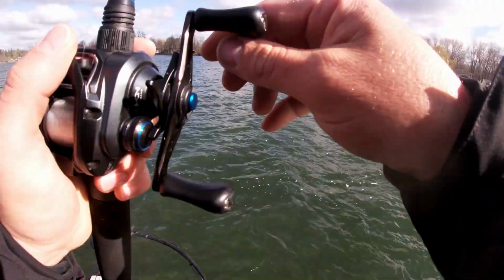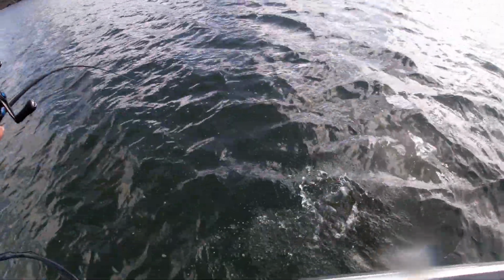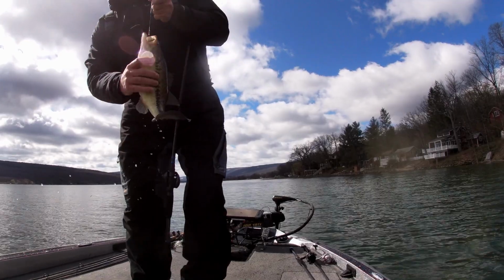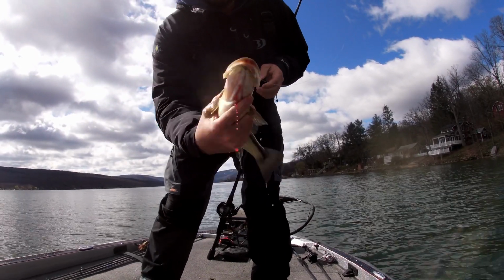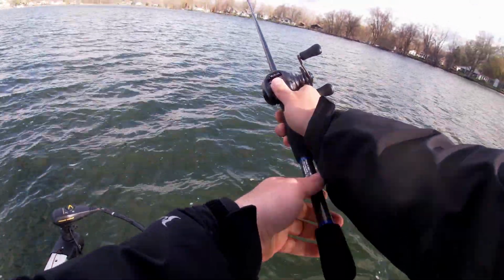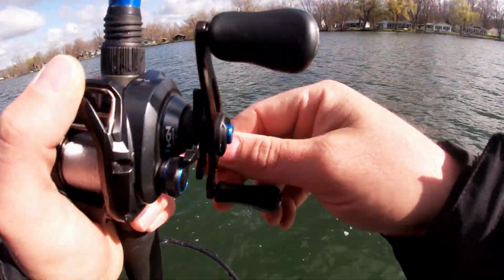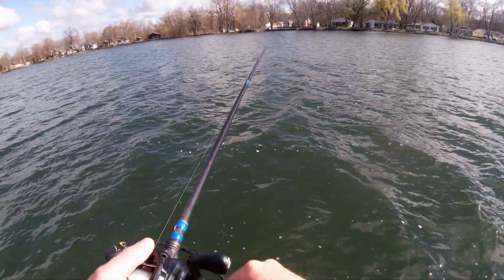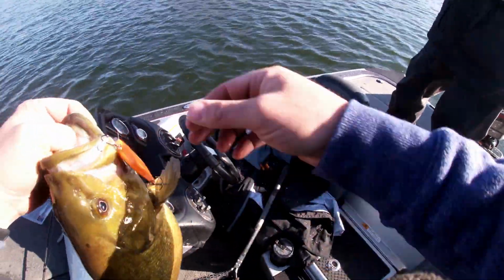How to CATCH more bass on a Lipless Crankbait | 3 Most Important Things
Do you utilize a straight retrieve or a Yo-Yo style retrieve while fishing a lipless crankbait?

Links and Codes BELOW!

We can't choose the weather so why worry about it? Wear Blackfish and never have any worries about weather getting the best of you.

Want to order tackle from people that ACTUALLY fish and receive shipping you can TRUST? Order from the folks at Omnia Fishing!

Worried about dependability with your batteries on board your boat or kayak?